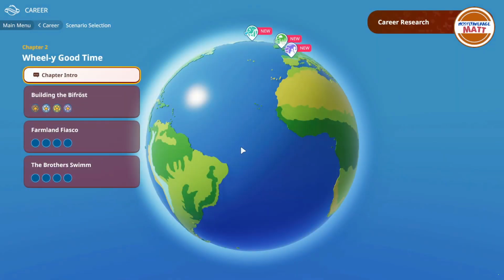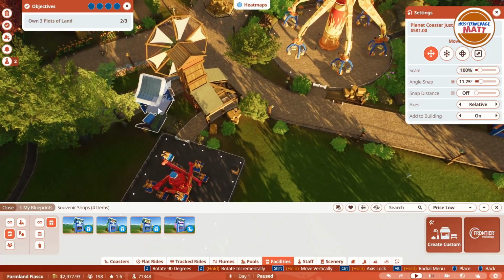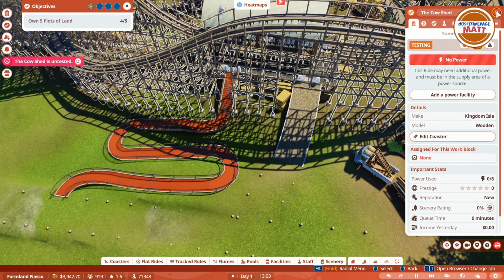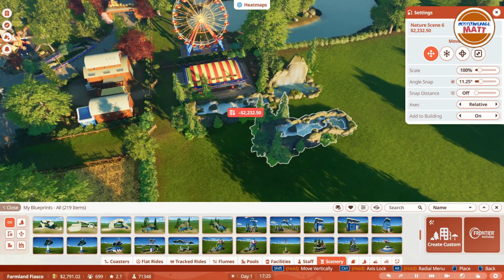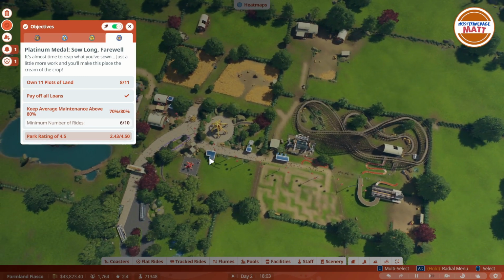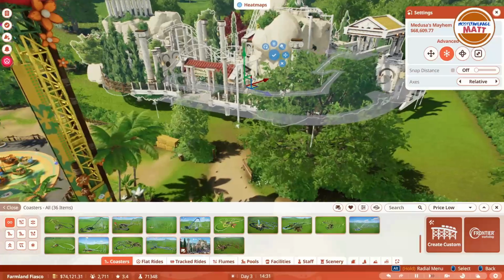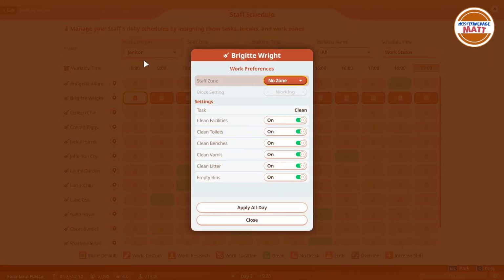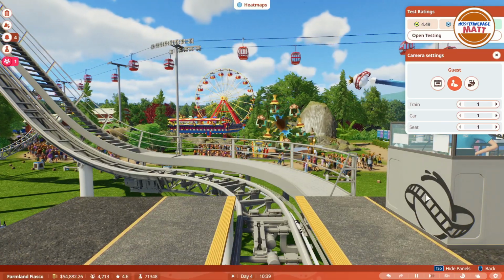Planet Coaster 2 Career - Farmland Fiasco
In this episode of Planet Coaster 2 Career mode, we take on the Farmland Fiasco scenario.

0:00 Intro
3:40 Bronze Objectives
15:58 Silver Objectives
30:21 Gold Objectives
37:48 Platinum Objectives